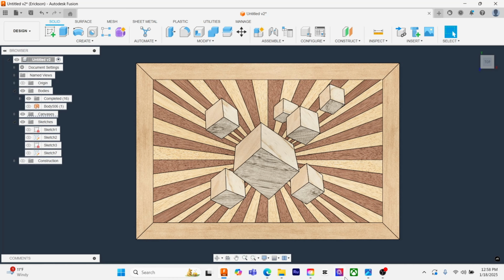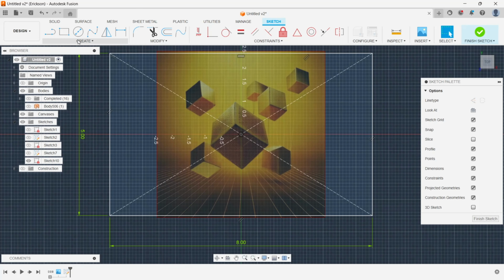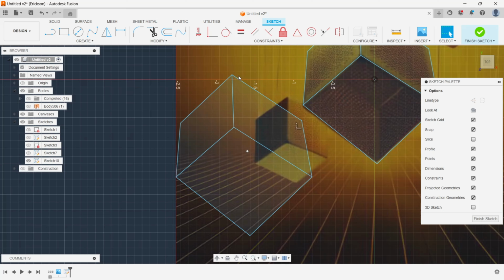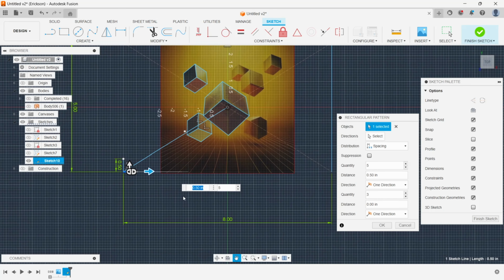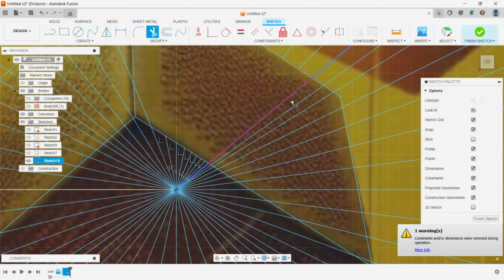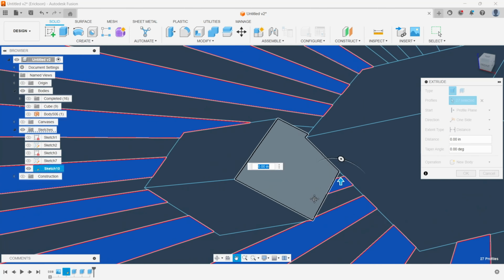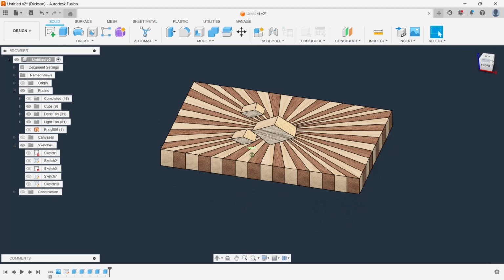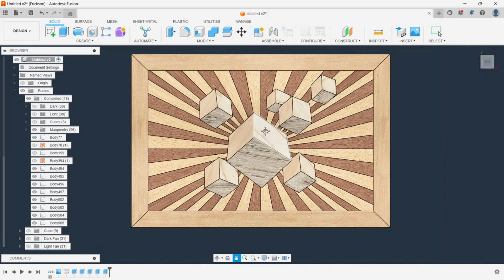How to Use AI Art Effectively in Your 3D Designs | Fusion 360 Tutorial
Import and Edit AI Generated Images with Fusion 360 | CNC and Laser Woodworking

This video will demonstrate how to import and use AI generated images with Fusion 360 to make laser cut veneer for future keepsake box.

CNC Bits I use the most:
Flattening Bit
1/4" 3D Ball Nose Bit
Amana Tool AMS-148 4-Pc CNC 2D and 3D Carving Ball Nose ZrN Coated SC 1/4 Inch SHK Router Bit Collection